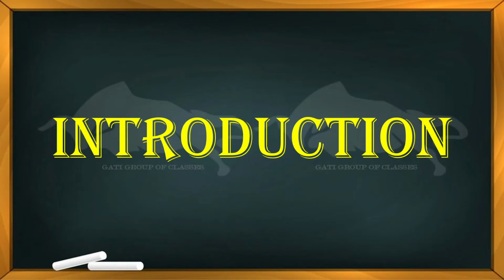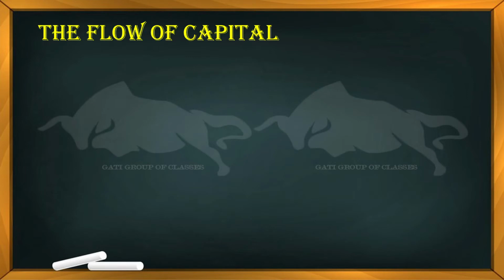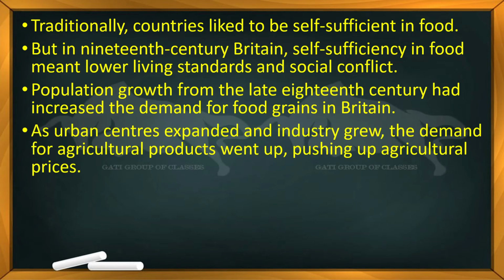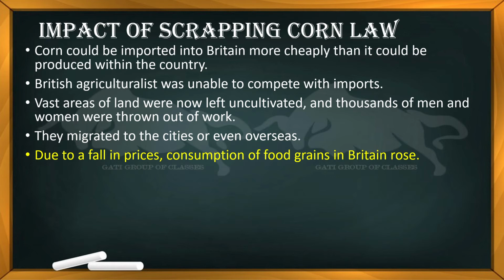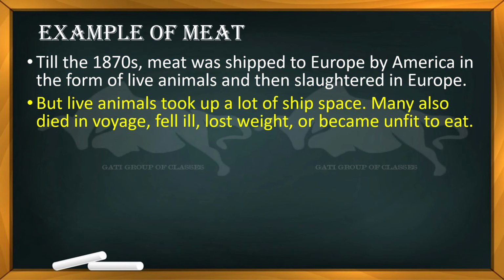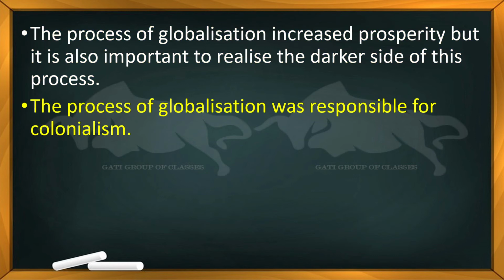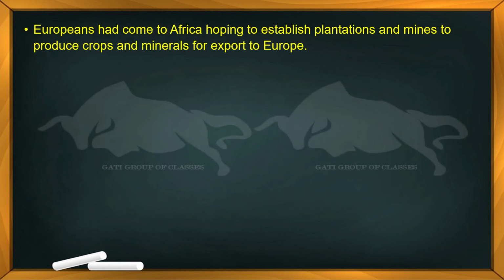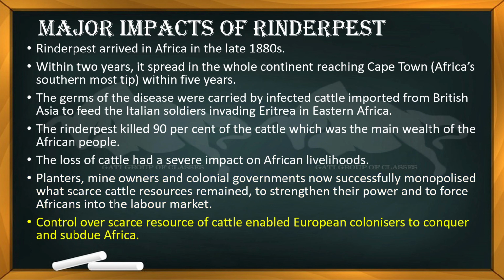L 2 in English | The nineteenth century (1815 - 1914) | CBSE class 10 | SST by Hardeep Sir